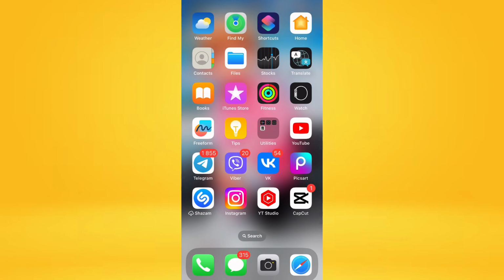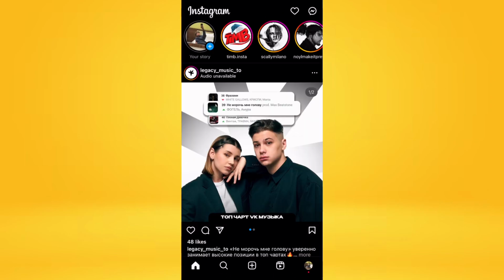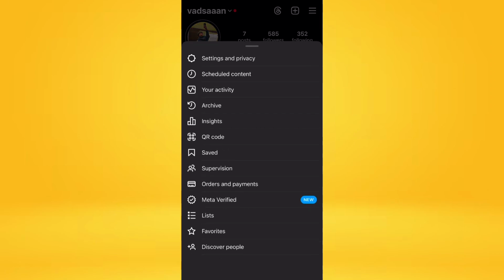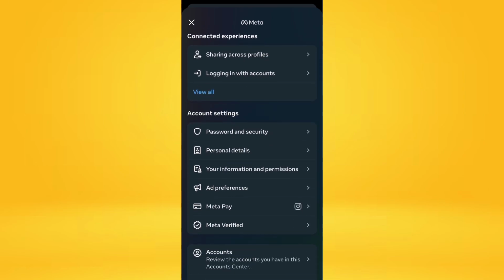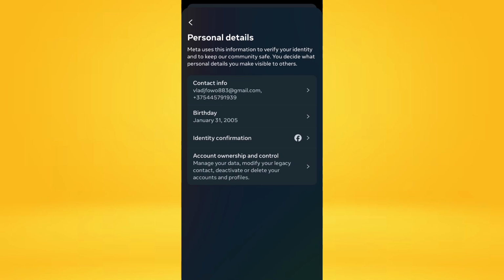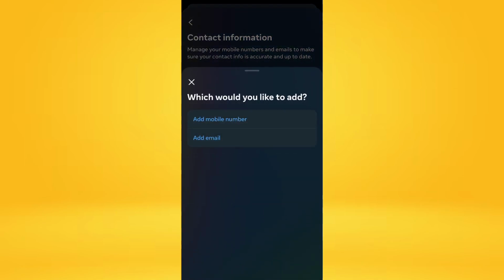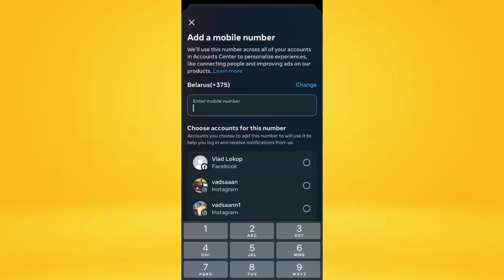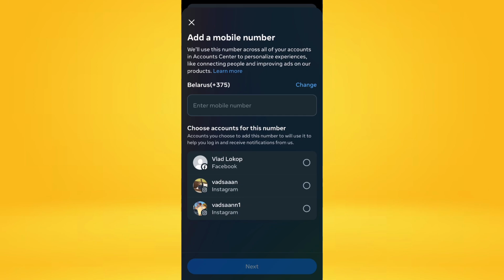How To Change Phone Number On Instagram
In this video, I'm going to show you How To Change Phone Number On Instagram step by step!

Welcome to our video, in this video you will learn Turn Change Phone Number On Instagram, this video shows the full process from start to finish, hope we helped you, thanks for watching.